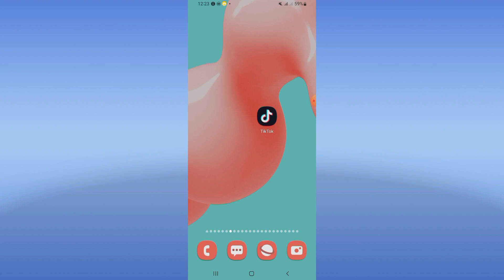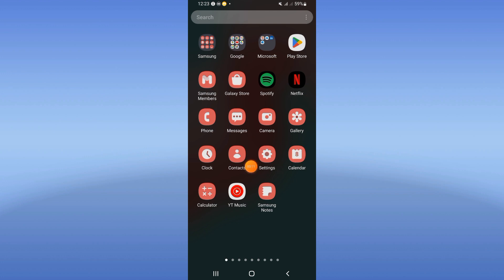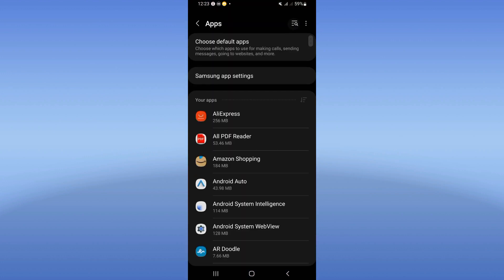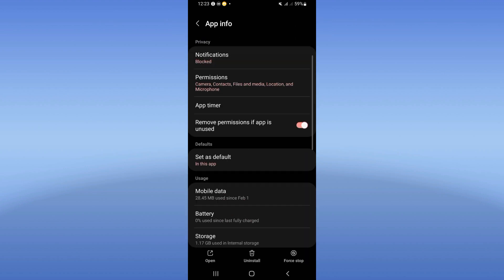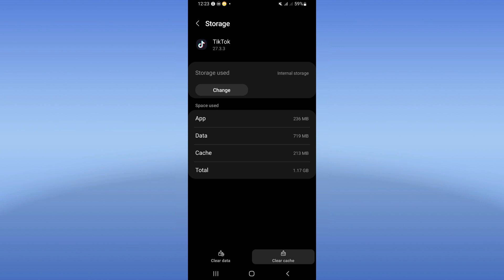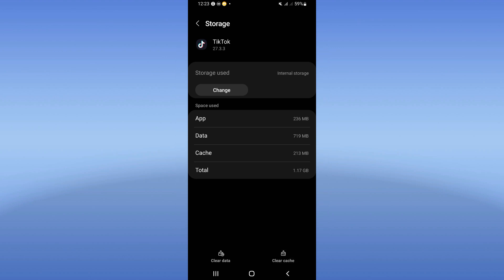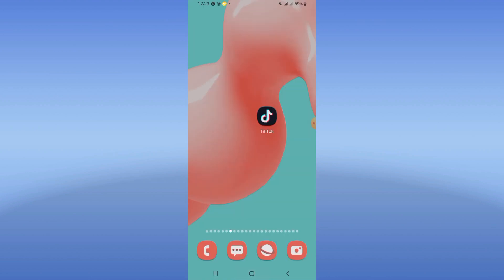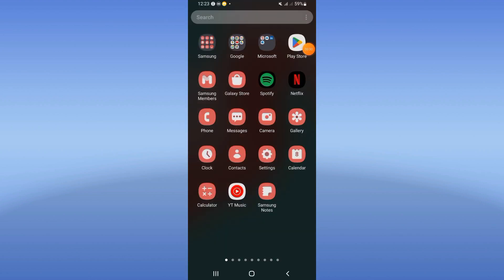How To Fix Tiktok App Following Lag 2024